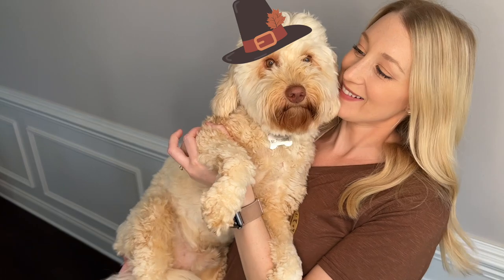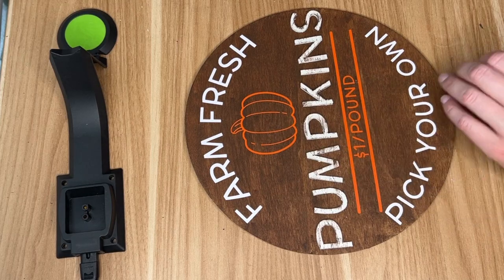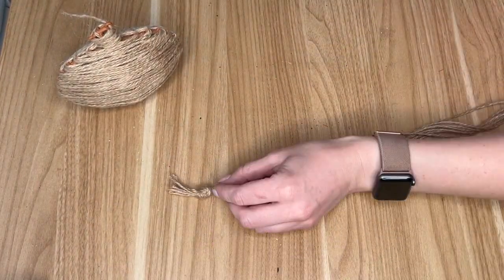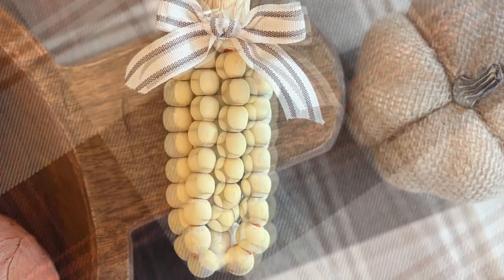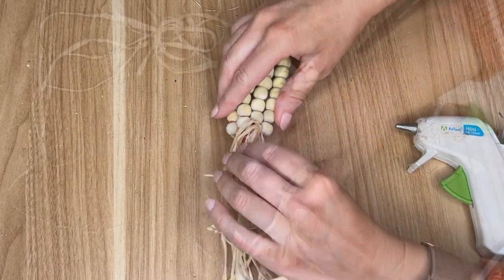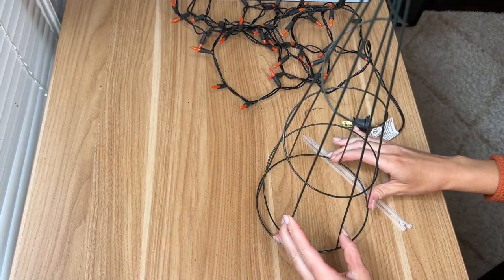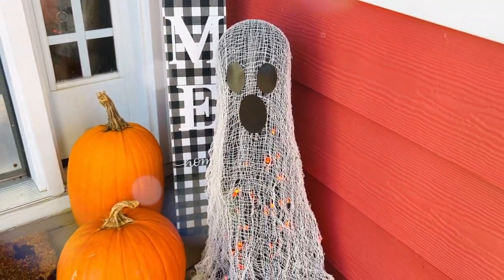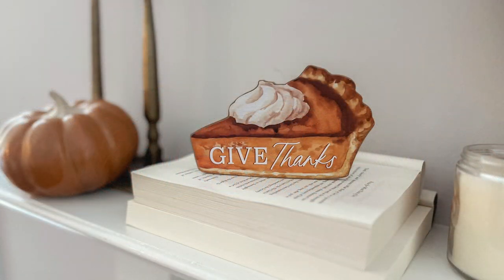NEW & EASY Dollar Tree Fall Decor DIYS l Budget-Friendly Autumn Crafts 2022 l Thanksgiving DIY Decor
Today I have NEW & EASY Dollar Tree Fall Decor DIY's. I am using my rustic farmhouse style to create these DIYs and I hope you enjoy them. They are Budget-Friendly Autumn Crafts 2022.

The SVG files in the video are from Whiskey & Whit!

Time Stamps:
0:00 Intro
0:12 Pumpkin Hanging Sign
2:21 Sweater Pumpkin
5:02 Beaded Corn
7:16 Pot Holder
8:03 Light Up Ghost
10:25 Hello Pumpkin Sign
10:57 Thanksgiving Decor